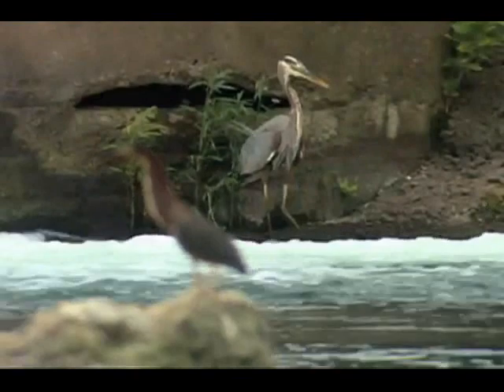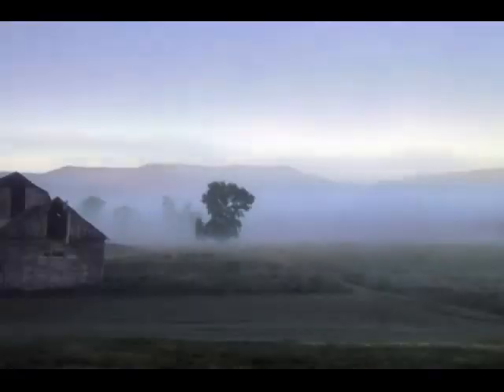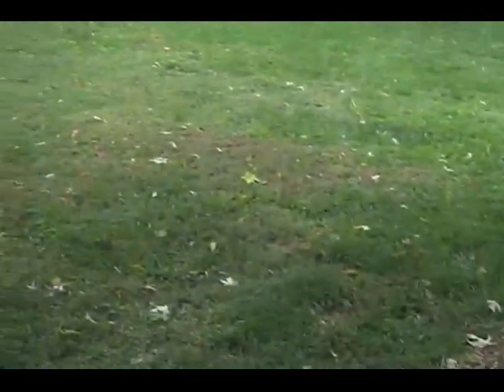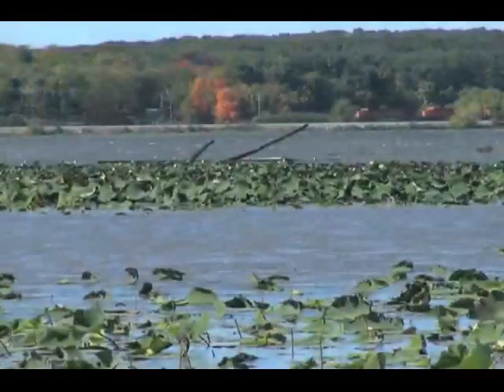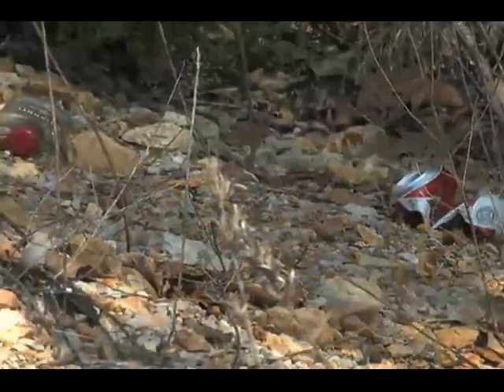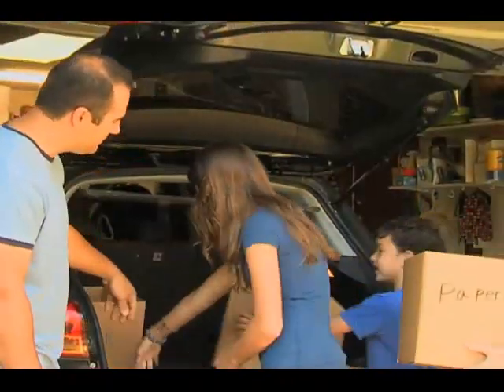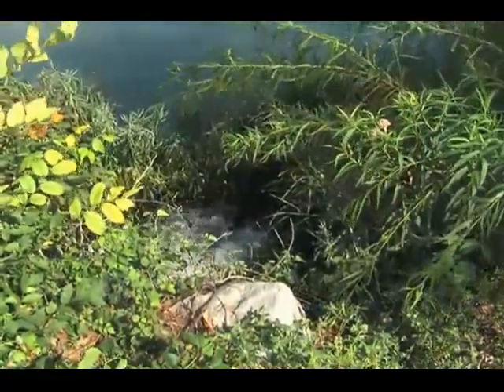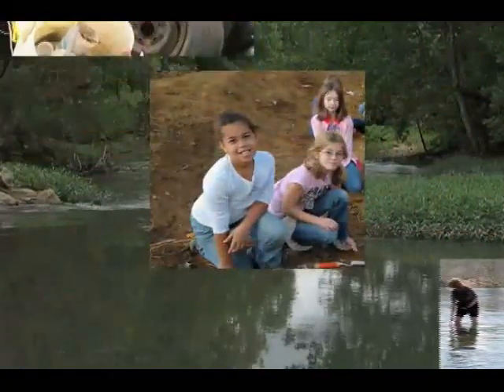How to Protect Your Watershed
Learn about watersheds and how they relate to clean water.